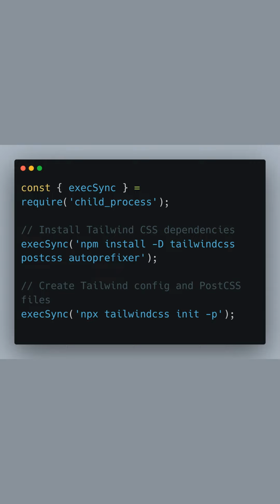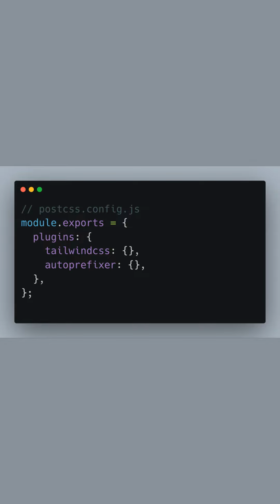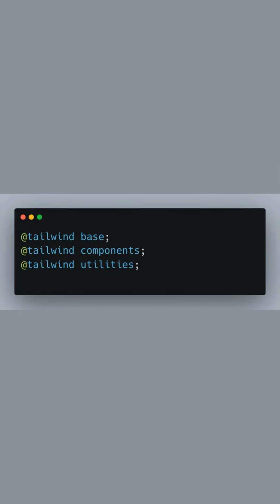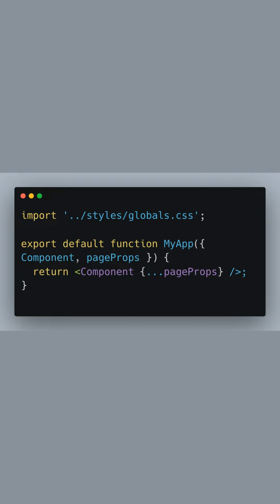Setup Tailwind CSS in Your Project Easily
Master Tailwind CSS Setup for Seamless Web Design ⬇️

- Understand the setup process
- Learn to configure Tailwind and PostCSS
- Dive into theme customization
- Explore plugin integration